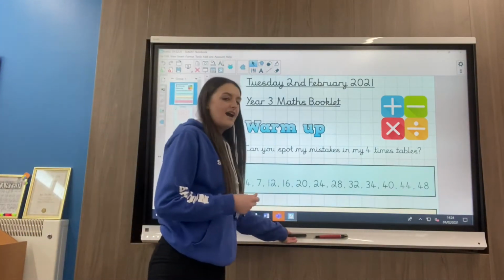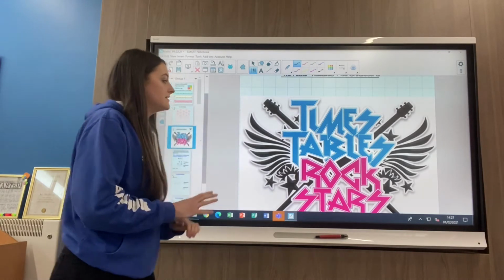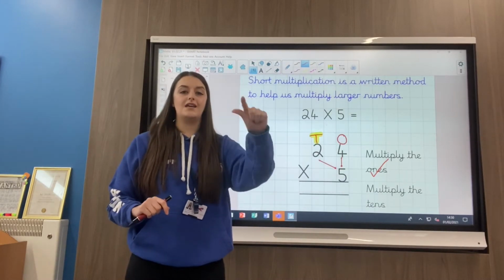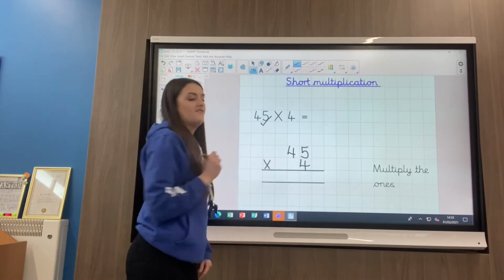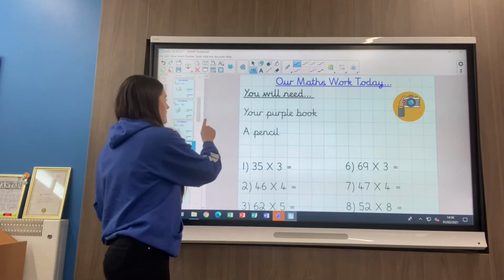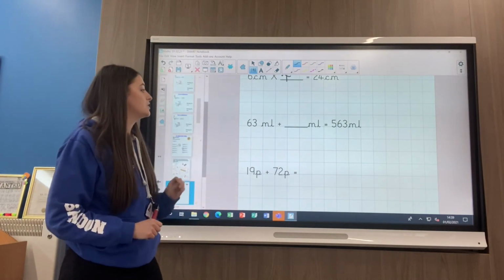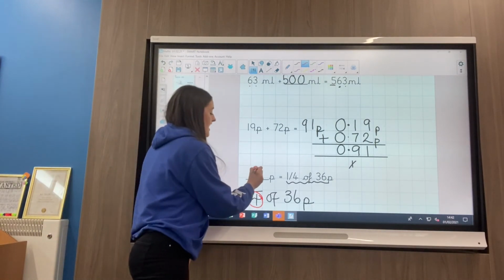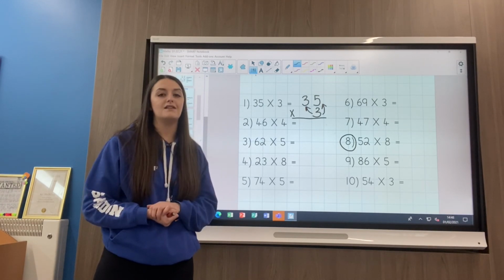2nd February - Y3 Maths - Y3 Booklet